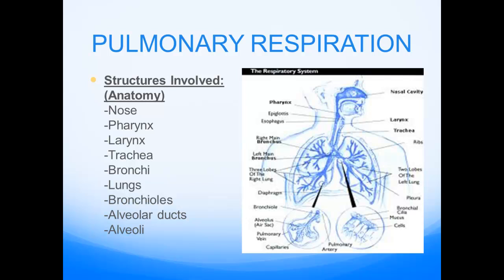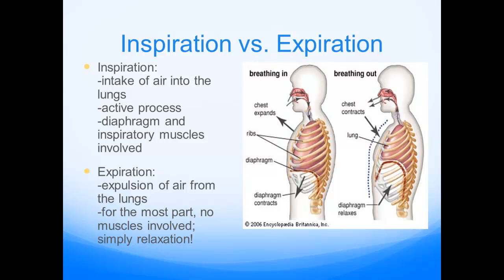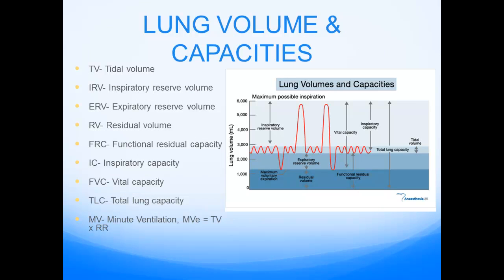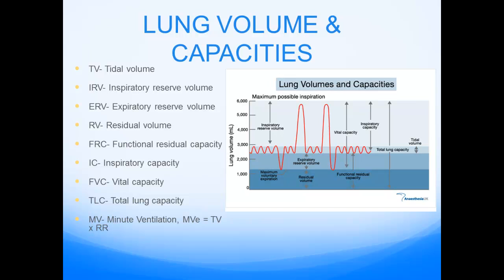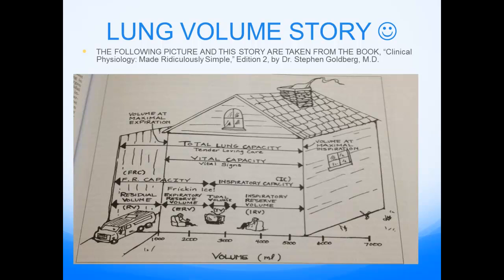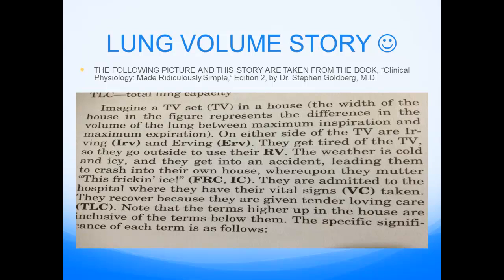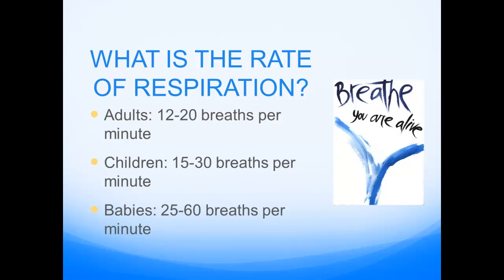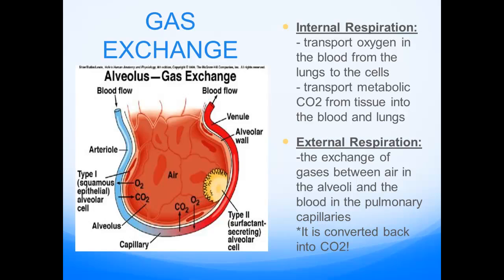Anatomy and Physiology of Basic Respiratory Mechanics